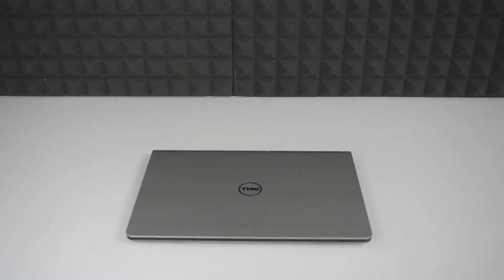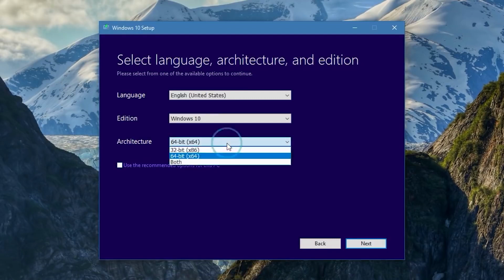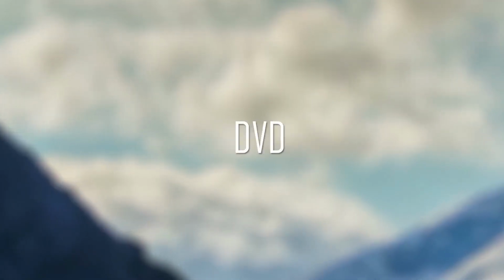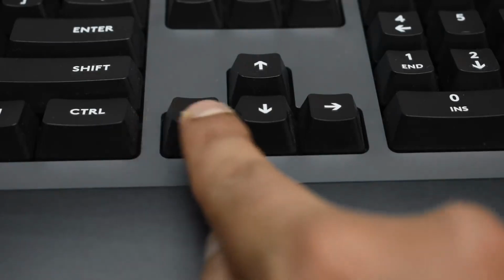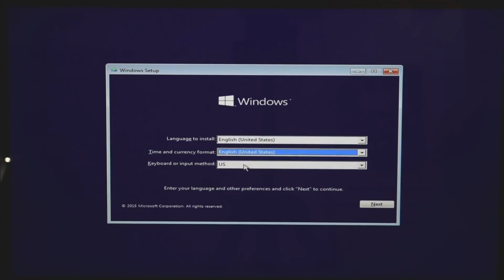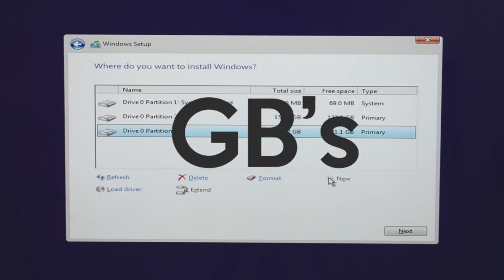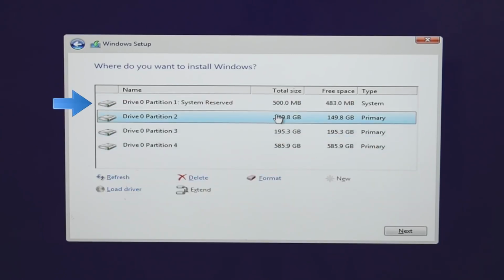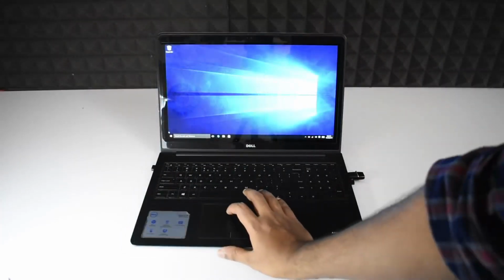How to Install Windows 10 From USB Flash Driver! Complete Tutorial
most of us would like to change operating systems of our computers with time but we don't know how, this is how to install windows 10 on your own even at home. thank you.